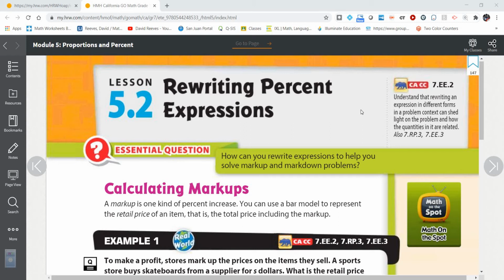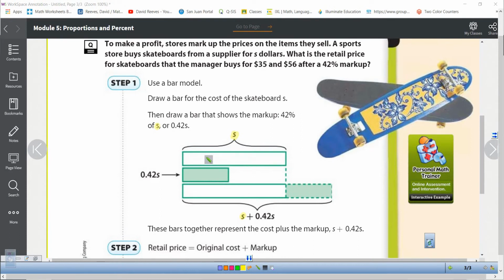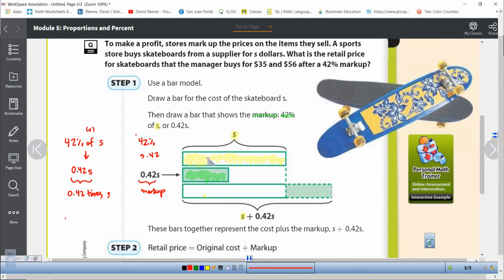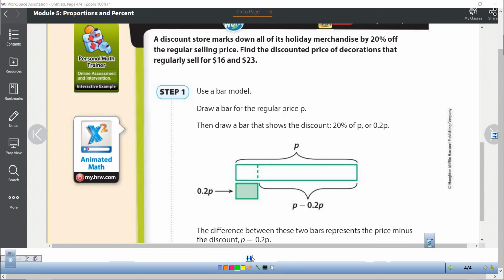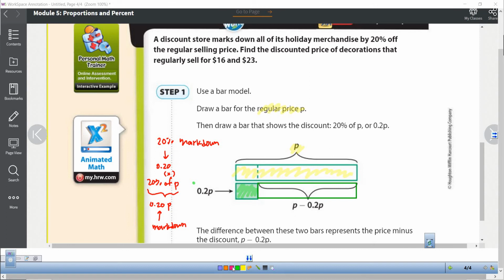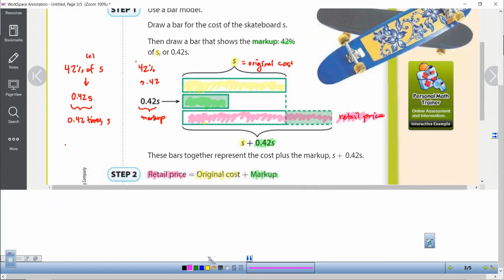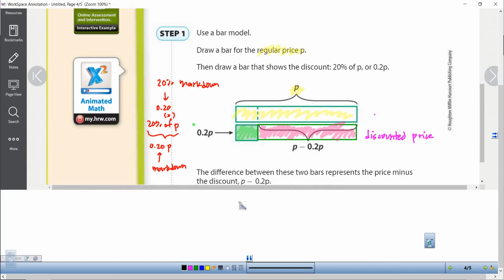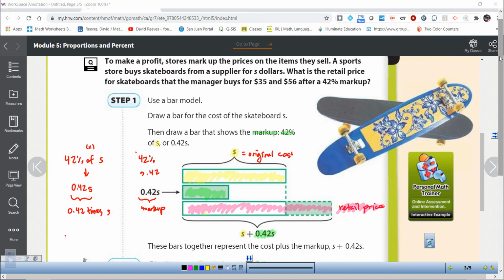Introduction to Writing Percent Expressions (Lesson 5.2)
Mr. Reeves introduces Lesson 5.2 in the Math 7 HMH textbook on writing percent expressions.